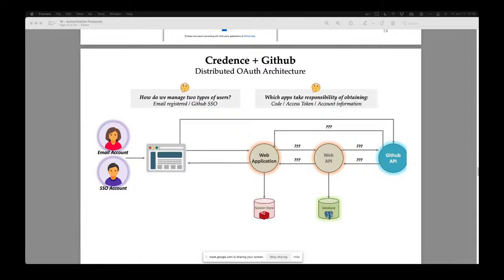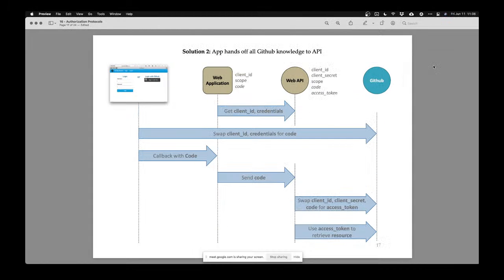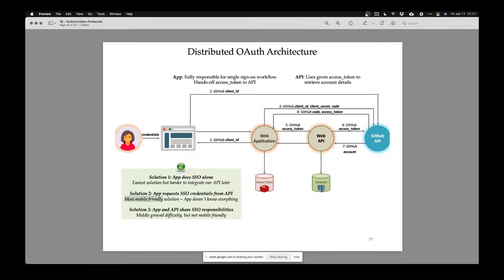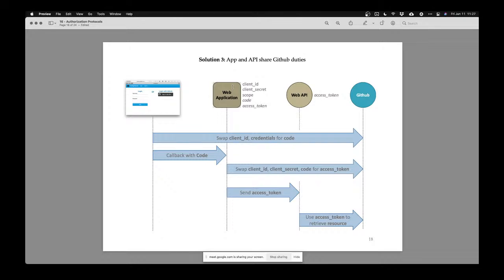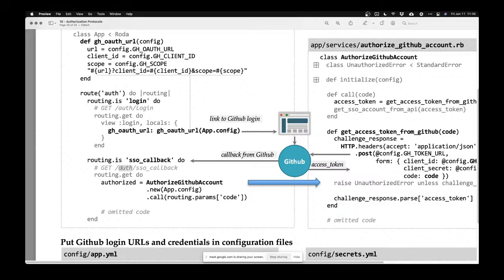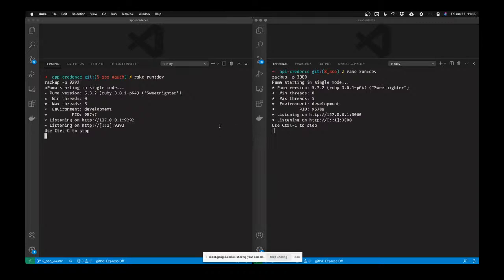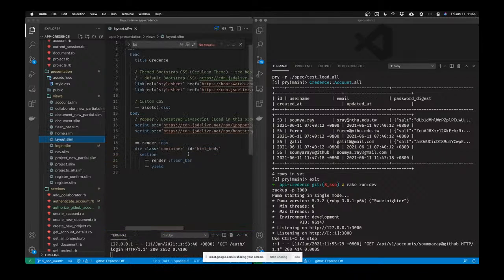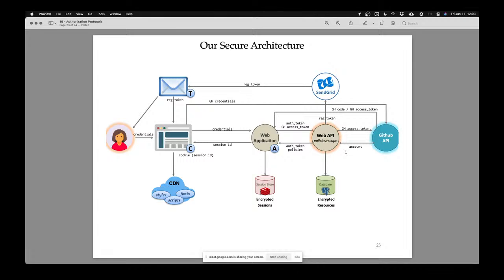SERVSEC 2021 - 16b